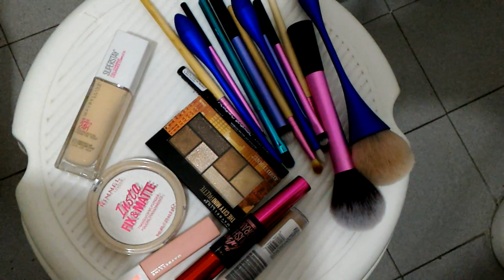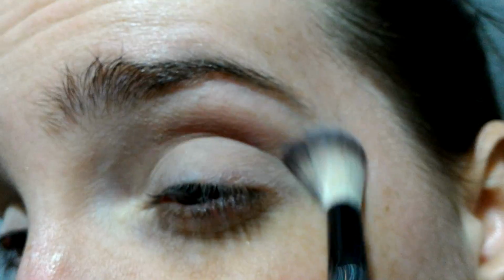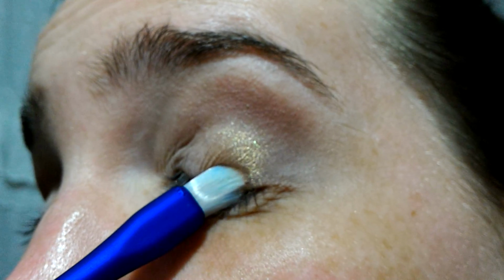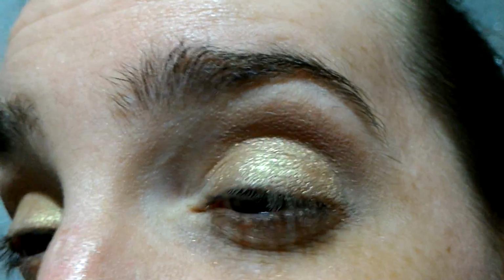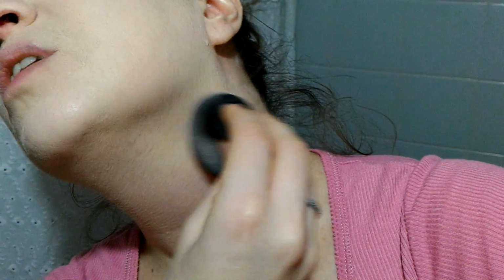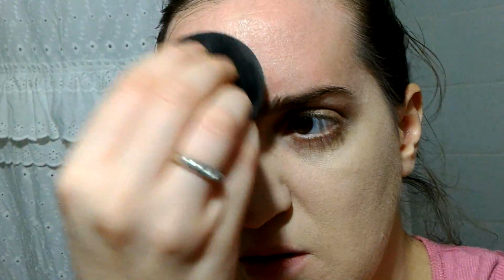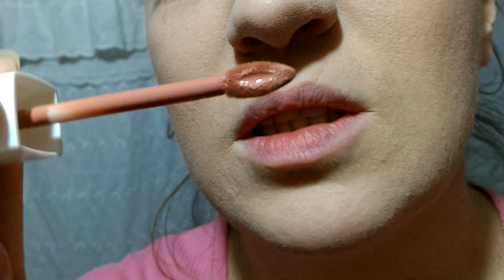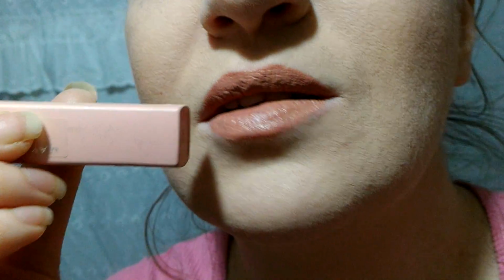Makeup Haul + 1st Impressions (part 1: application)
Hi there. I just bought some makeup (I spent tooooooo much on makeup and brushes). The makeup you see is the one I'll be using the next 3 months. In Argentina Drusgtore makeup prices are so expensive, and without a job is making it imposible (add to that inflation). FYI: I teach some things to gather some money outside college and that helps me a tiny bit, but with one class I only can buy 1 item (my aunt helped me with this actually... Thank you, aunt for supporting me and my channel!)

So Items used and mentioned:
- Used:
.Maybelline SuperStay 24H foundation. Shade: 102 Fair Porcelain (perfect match).
.Revlon Color Carge Eyeshadow Palette (I wanted to buy it with this haul, but I got my hands before it was gone, it's a limited edition palette).
.Maybelline SuperStay Ink Matte liquid liptick in 05 Loyalist.
.Rimmel Insta Fix and Matte Translucent Powder.
.Maybelline The City Mini Eyeshadow Palette in Rooftop Bronzes.

Mentioned/showed:
.Maybelline Master Drama Khol liner Gel. Ultra Black.
.Maybelline The Falsies Push Up Drama waterproof. (I cannot read the shade, either it's black or blackest black).

Makeup repurchased: Maybelline Age Rewind Concealer in Fair (4th tube)

The brushes are from two different brands here: "Get the Look" (it's a brand that buys makeup from the ones we know and only put their name on it, this is known as a White Label Product) and from "Jessamy". Neither are excellent brands, but there's the brands that are available and a bit more affordable than MAC.

Camera used: Asus ZenFone 2 Rear. Full HD.
Social Media (IG, Twitter and SC): @dbmparanoid